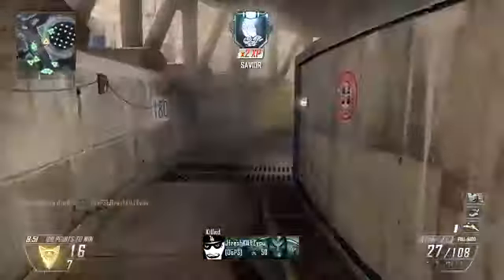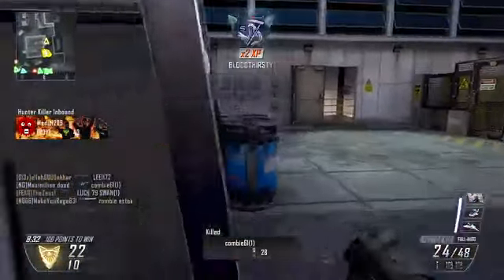No Perks No Attachments Black Ops 2 with Maximilian